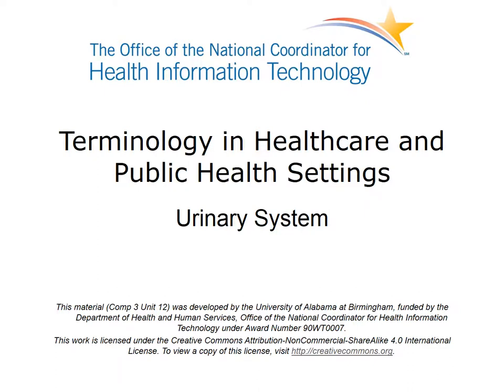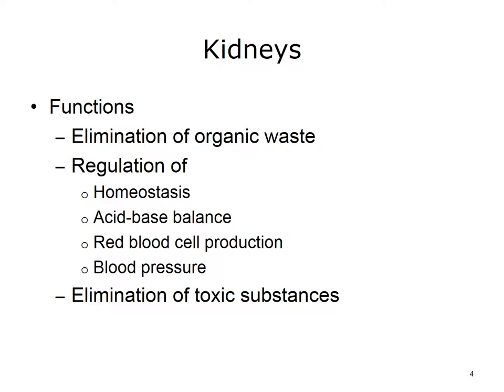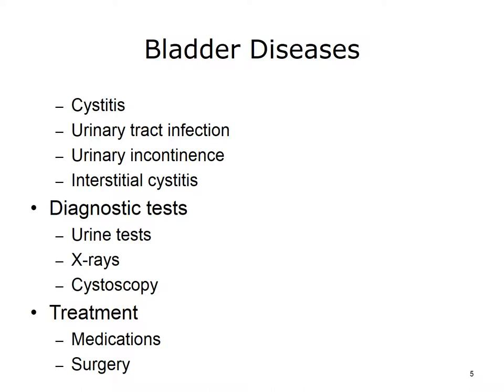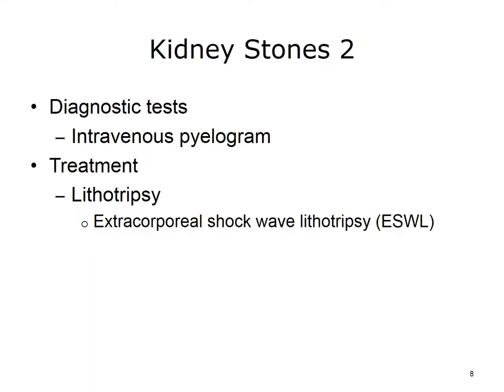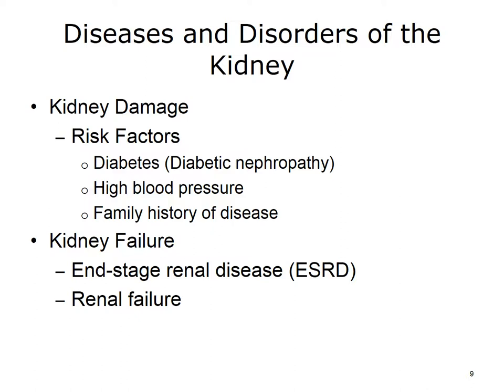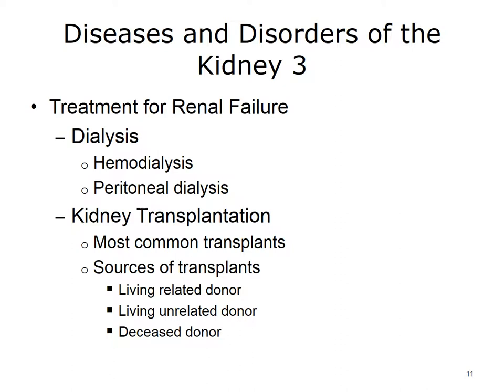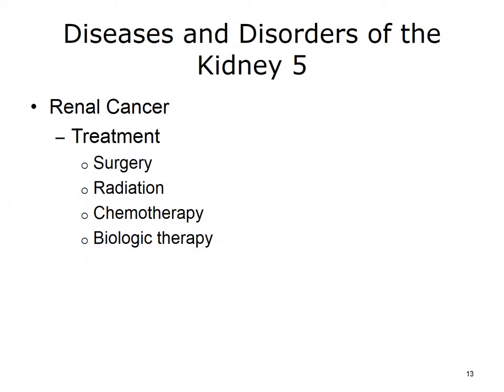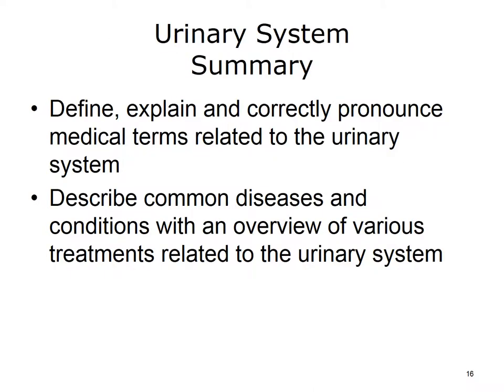comp3 unit12 lecture video